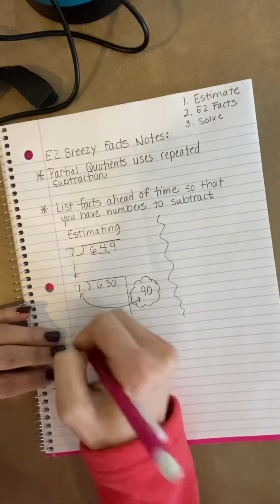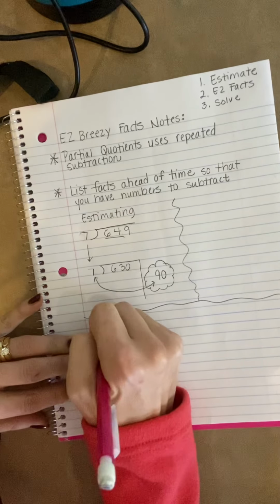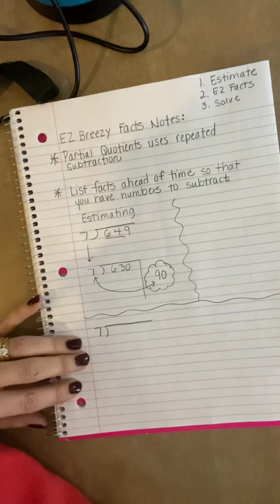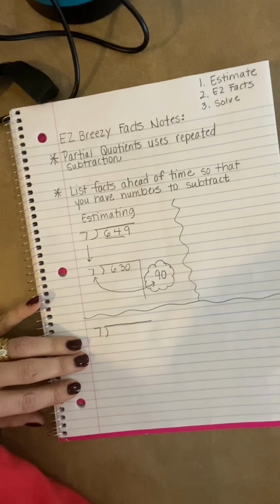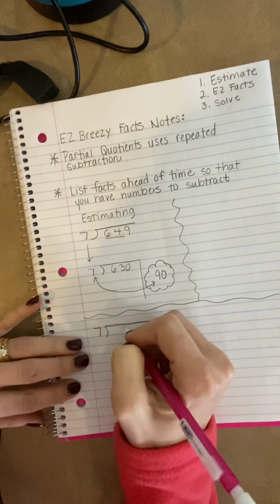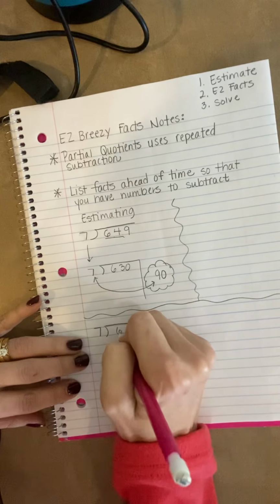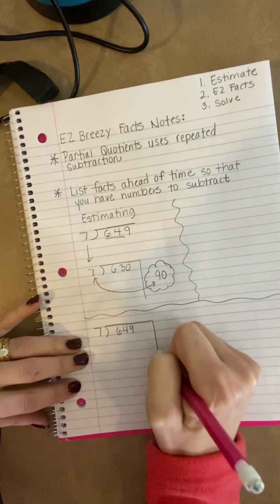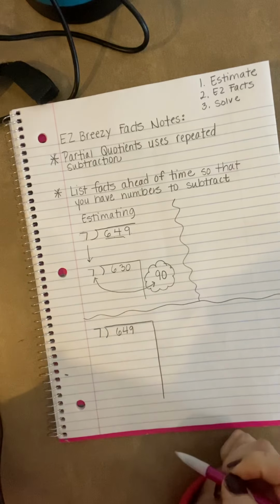EZ Breezy Facts Lesson